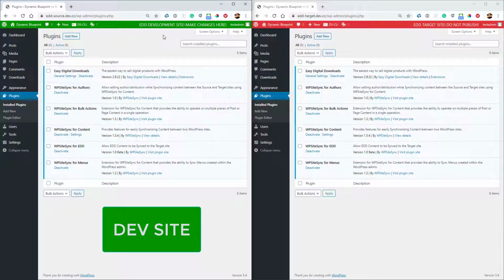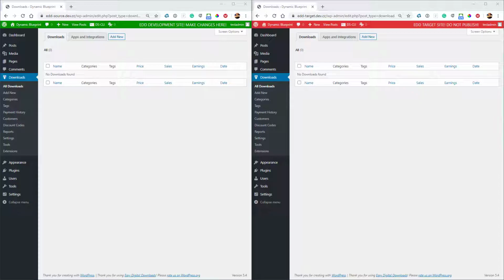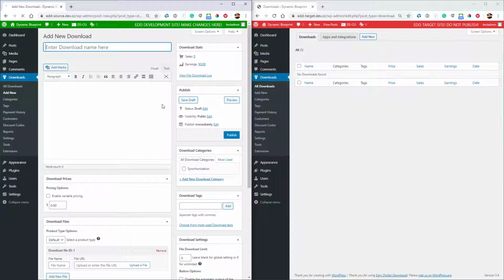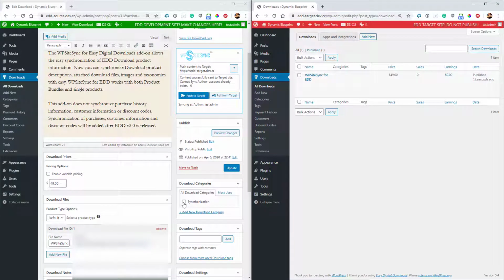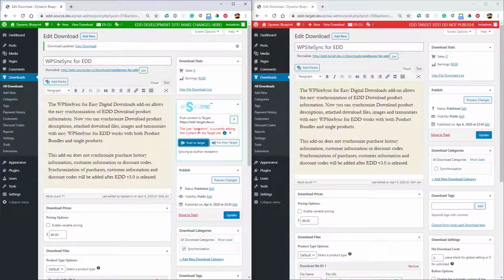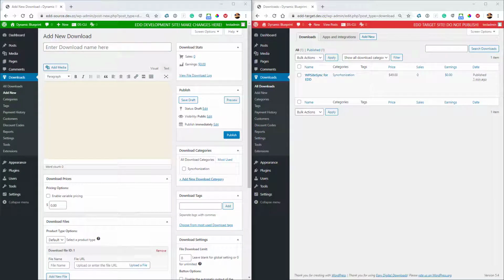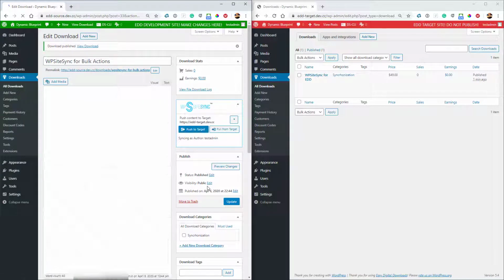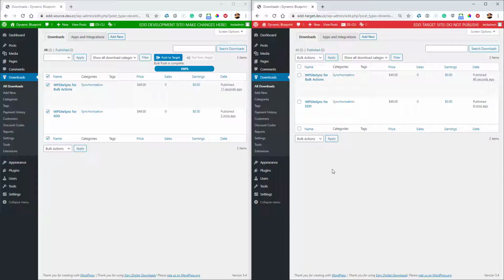How to Synchronize Easy Digital Downloads (EDD) Content Between Two Sites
Easy Digital Downloads is a fantastic WordPress plugin for companies that have an online eCommerce presence selling digital products. One of the issues that occurs in a workflow, however, is that once you have everything live, updating content can be difficult without doing it on your production site. With WPSiteSync for EDD, product synchronization between two or more sites can be as easy as a simple mouse-click. In this video we show you how to do it. WordPress Workflow is our specialty and we've been doing it for over ten years now.